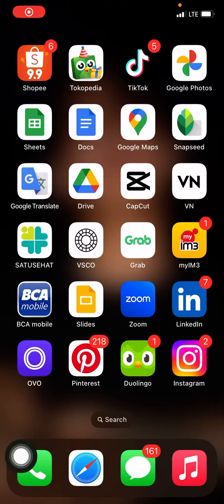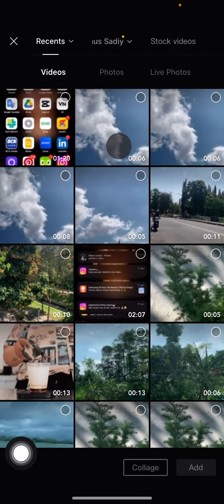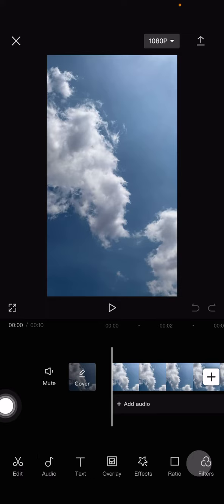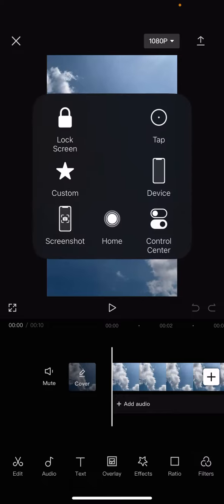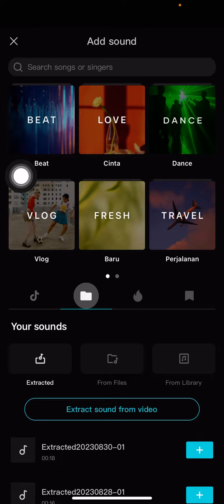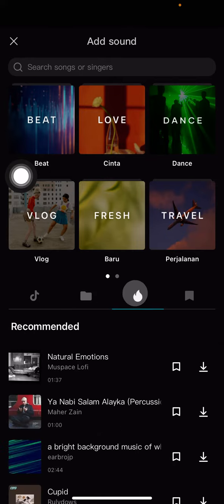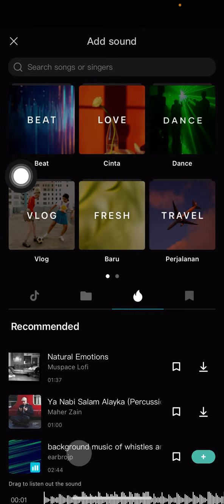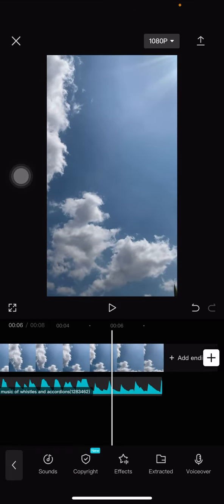How Do You Add Music to Capcut iOS iPhone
You already have a video, but wondering how to put some musics on it?. Follow the trick and get your video sounds better